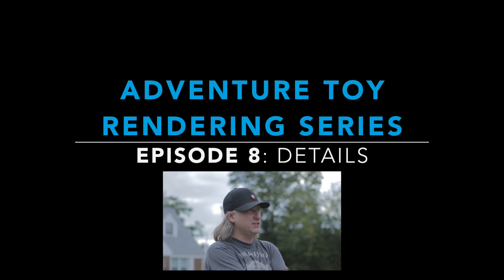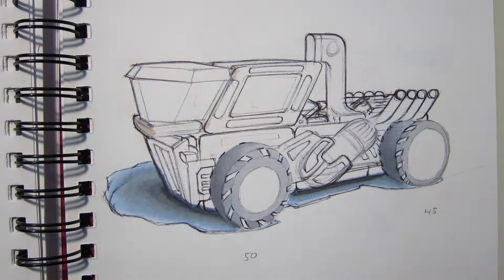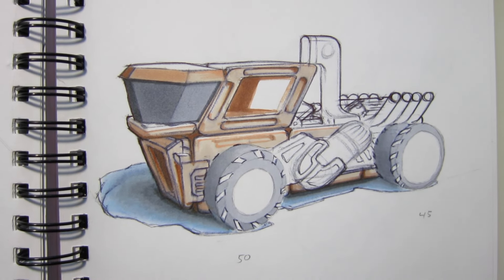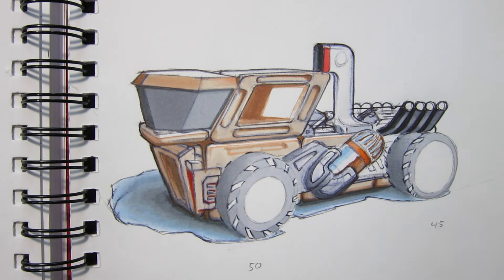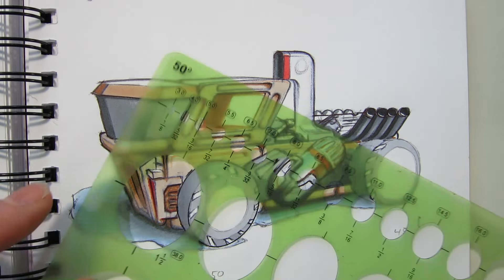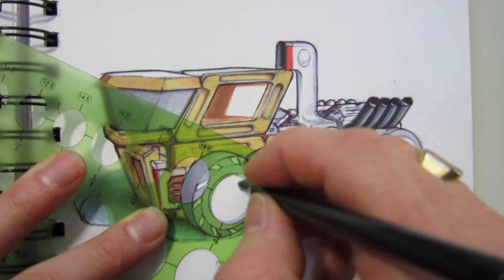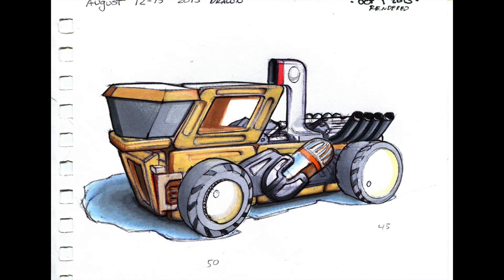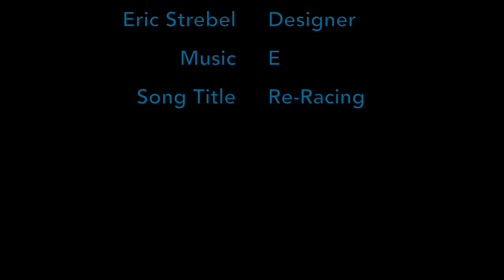Marker Rendering Details Design Illustration Adventure Toy Sketching Series Episode 8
Race truck PowerClix concept vehicle is part of a creative design series about presentation rendering of concept art using prismsacolor Copic magic markers pens color pencils and various other visual communication techniques including digital manipulation. This series will showcase some advanced skills used by industrial designers when they render out concepts to present to a client or for review in the product design process. How I approach the design of magnetic Powerclix toys, the design process that I follow to design and refine the concept into the final marker renderings.